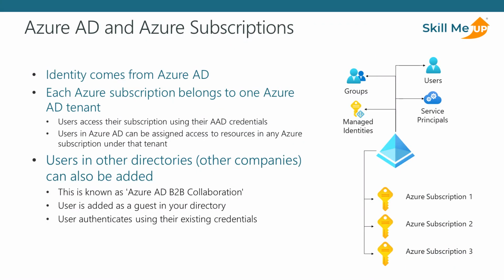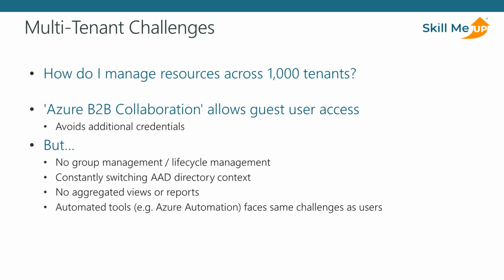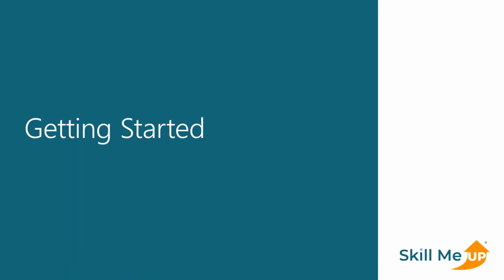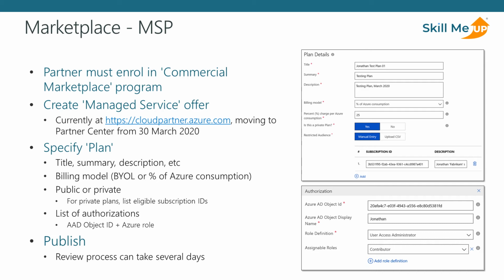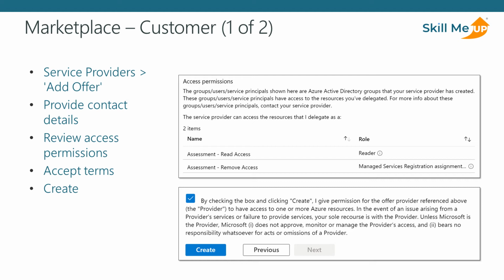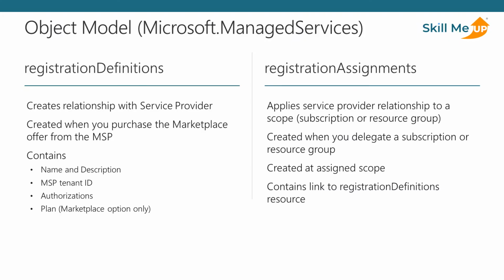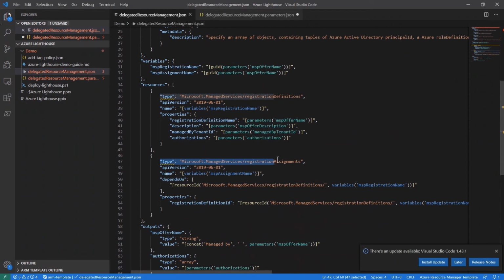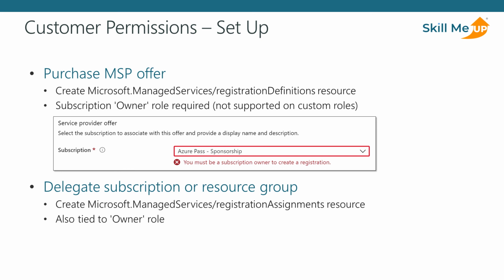Customer Management at Scale with Azure Lighthouse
How does a Managed Service Provider administer services across dozens or even hundreds of customer subscriptions?

Managed Service Providers (MSPs) deliver value by offloading the administrative and maintenance burden of running your own applications. In the Azure world, those applications are typically hosted in customer subscriptions, associated with the customer’s Azure AD tenant. Until recently, managing applications at scale across multiple subscriptions and tenant presented a huge challenge. Azure Lighthouse is a game-changing service that solves this problem, allowing delegated resource management and cross-tenant management experiences.

In this session, we’ll review the capabilities of Azure Lighthouse, explain the key lighthouse concepts, and show you how to get started with the service.

Speaker: Jonathan Tuliani